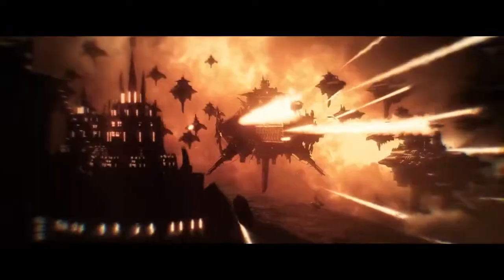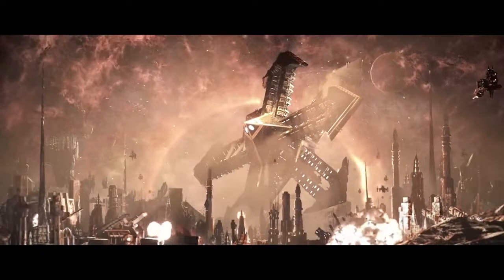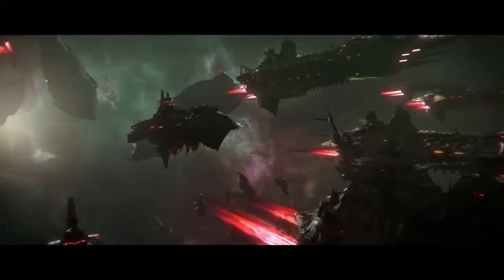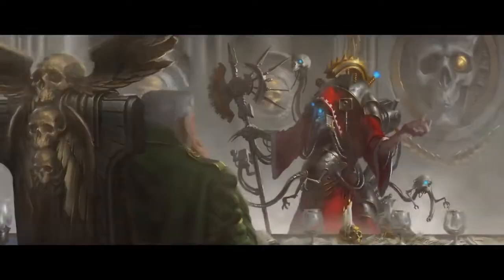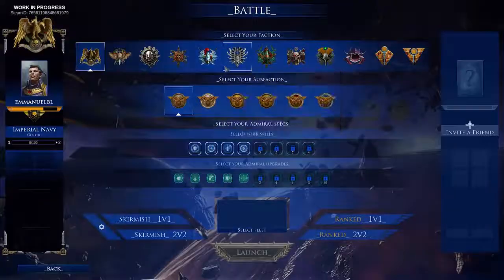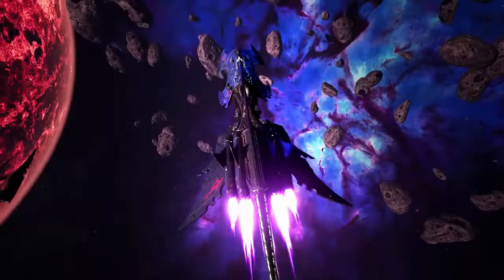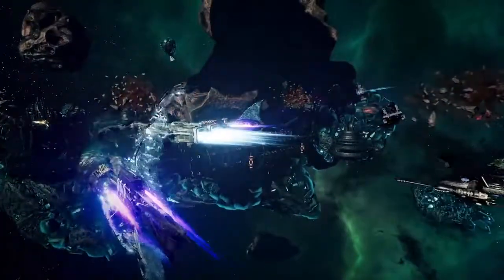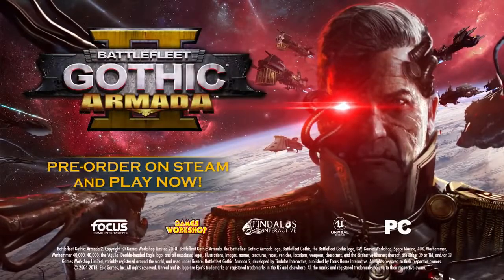BATTLEFLEET GOTHIC ARMADA 2 - Official Launch Trailer & Gameplay Overview - New Strategy Game 2019